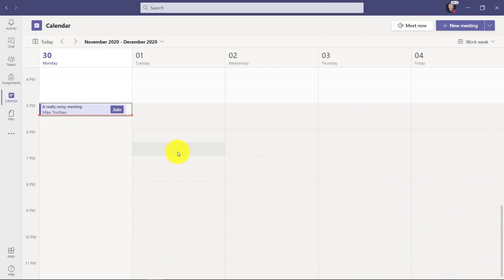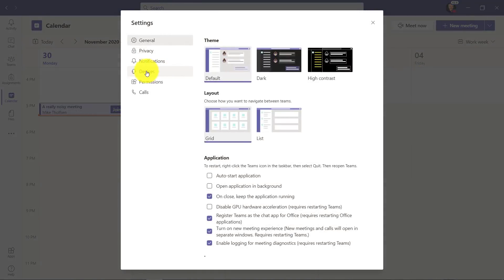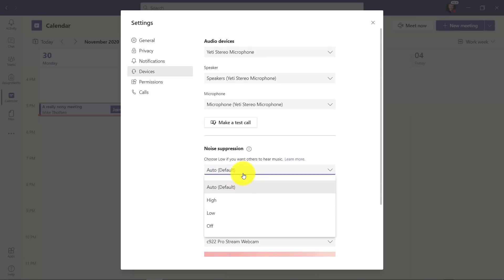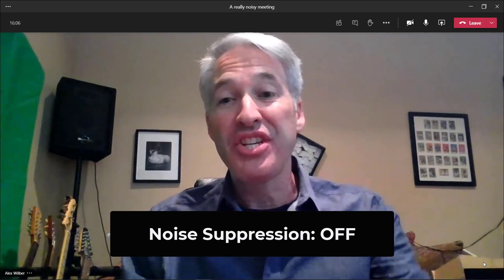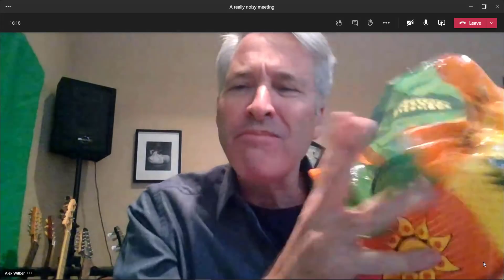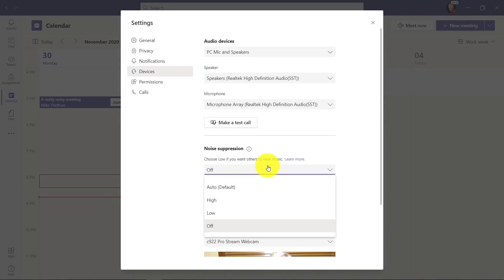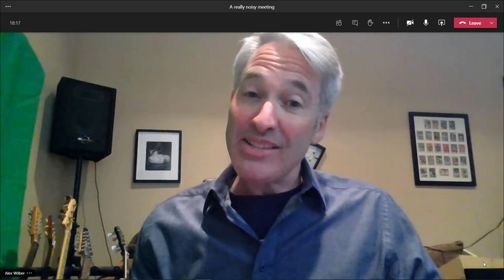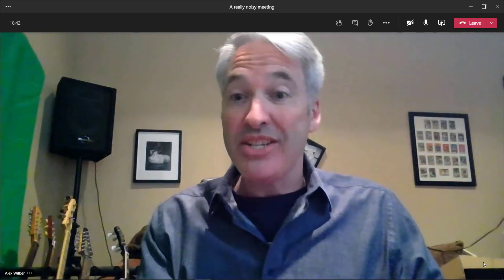Reduce background noise in Microsoft Teams meetings with Noise Suppression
A step-by-step video on how to reduce background noise in Microsoft Teams meetings with Noise Suppression. Noise Suppression in Microsoft Teams meetings has now rolled out and can help cut out or reduce background sounds coming through on your end of the meeting. Whether it is a vacuum cleaner or a barking dog, Microsoft Teams Noise Suppression is great for remote working and school. Noise Suppression in Teams is currently only available in windows Desktop.

In the near future, the Microsoft Teams Noise Suppression setting will also be available in the "..." | Device Settings area of the Meeting window as well, so you can change the Noise Suppression setting and remove background noise with Microsoft Teams in real-time.

🔇 Auto: Teams monitors the degree of audible background noise in a meeting and tunes suppression up or down to removes non-voice sounds like barking dogs or the rustling of papers. It can take a few seconds for it to kick in for loud noise
🔇  Low: Persistent background noise is suppressed, such as a computer or ceiling fan or air conditioner. Teams suggests that you use this setting when music is playing in the background.
🔇 High: Suppresses all background noise that Teams considers not to be speech.
🔇 Off: Noise suppression is disabled. Maybe you’re lucky enough to conduct meetings in low noise environments and can use this option.